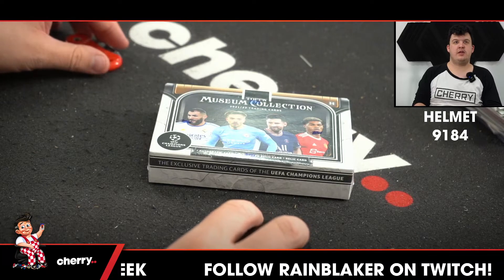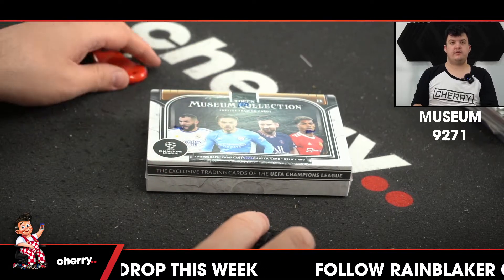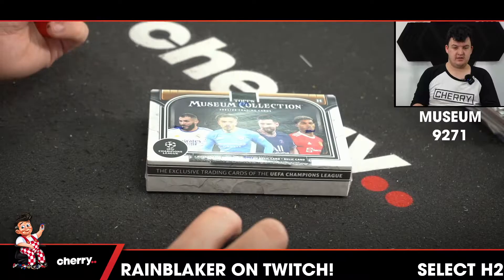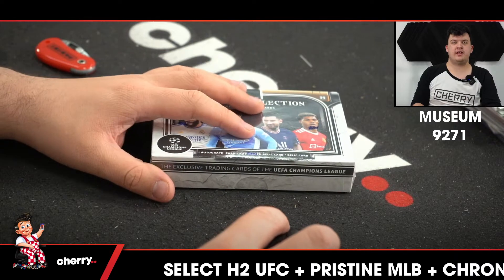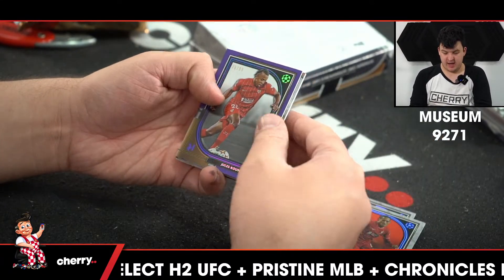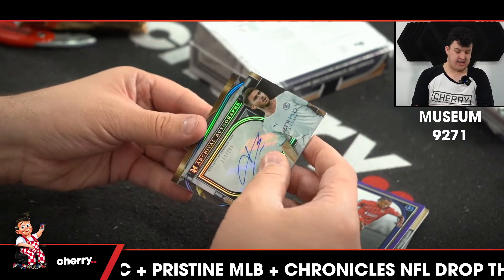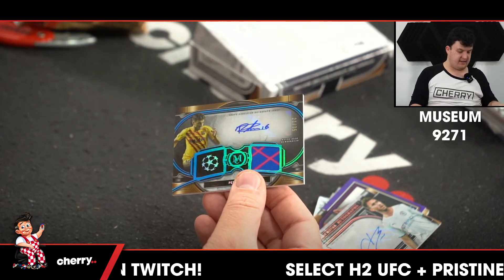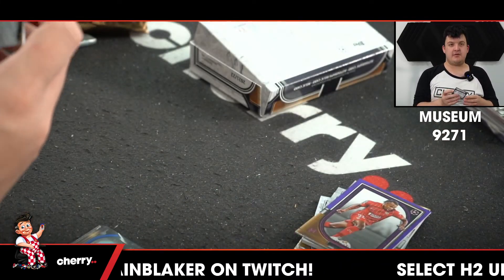21-22 Topps UEFA CL Museum Collection Hobby Box 1-Box Break #9271 - Random Team - Jul 11 (5pm)